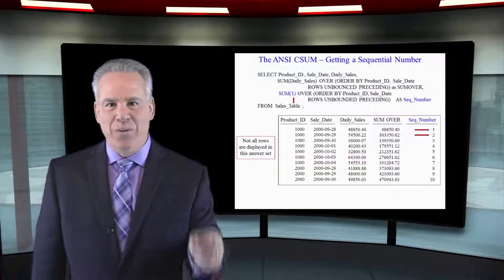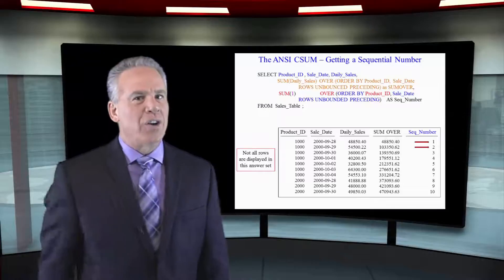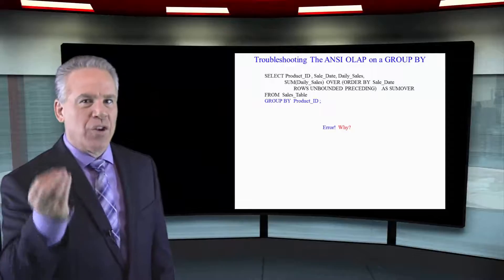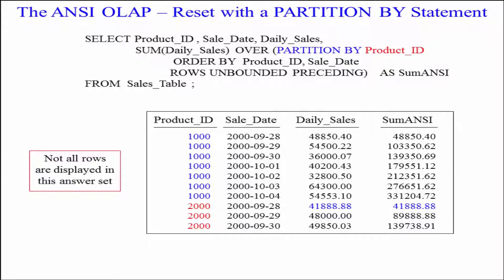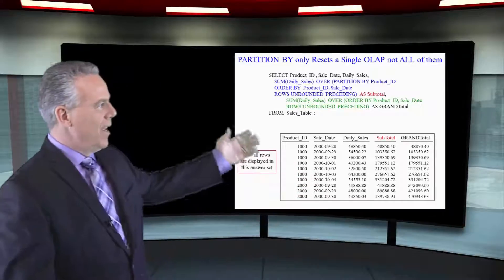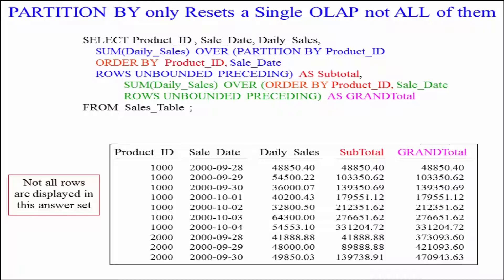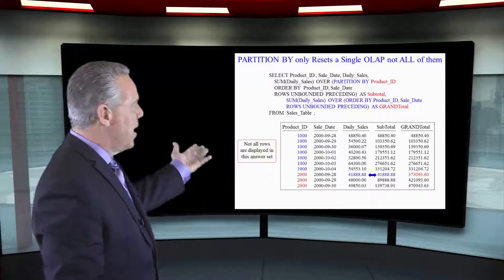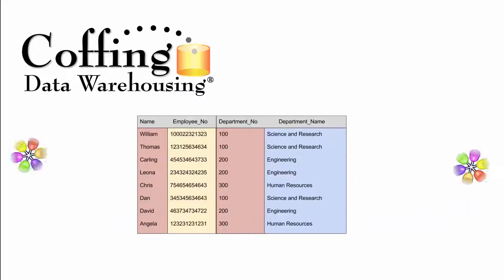Let's Learn SQL! Lesson 61: Using Partitioning with the ANSI Version of CSUM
Explore SQL with Tom Coffing of Coffing Data Warehousing! In this lesson, learn how the ANSI Version of CSUM uses Partitioning for Resets!!